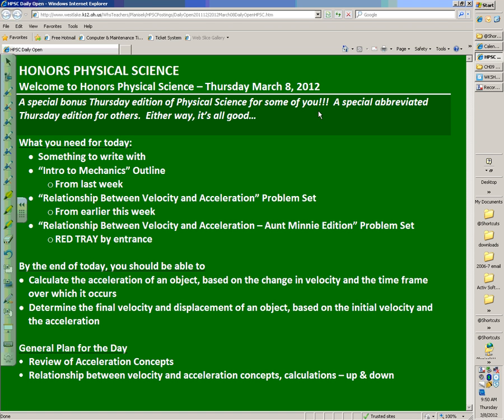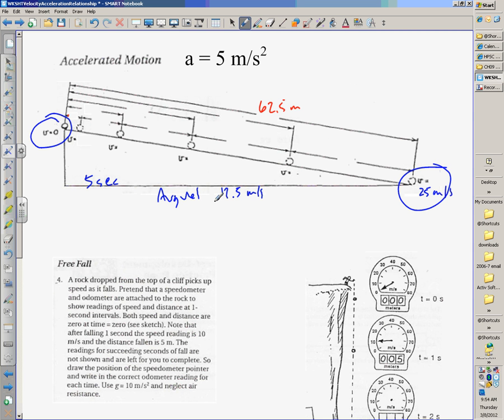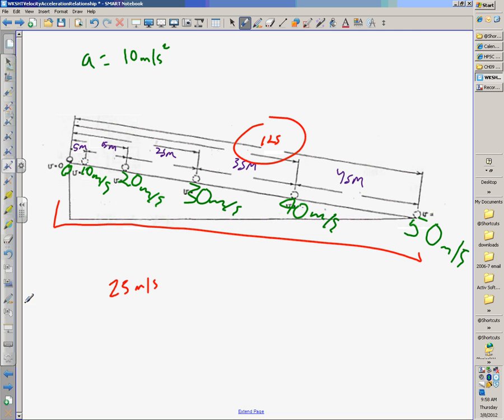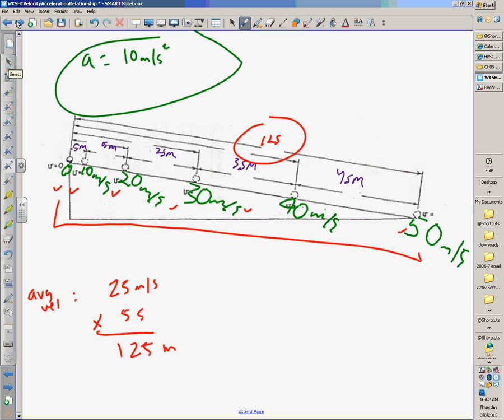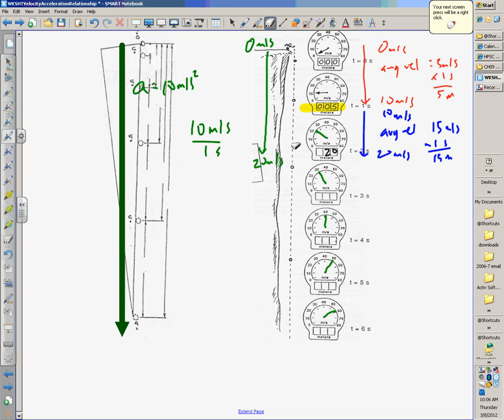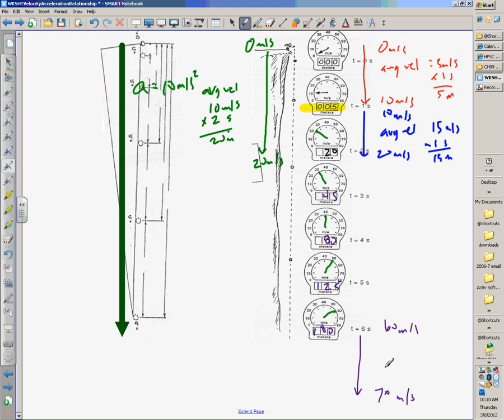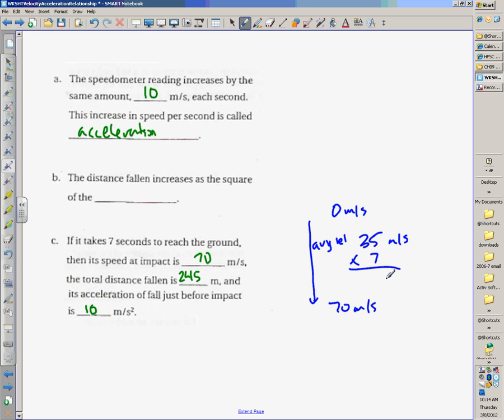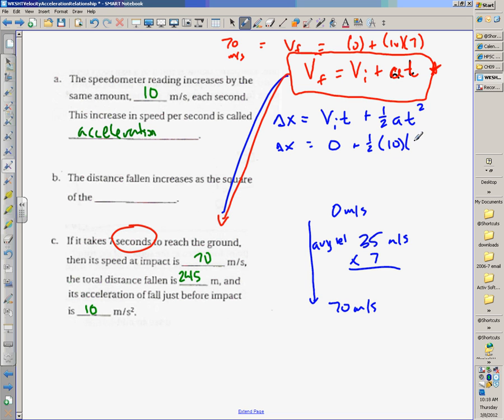WHS Honors Physical Science 08 Mar 2012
Day 2 of relationship between velocity, acceleration, and displacement